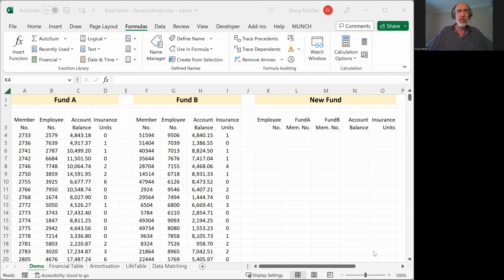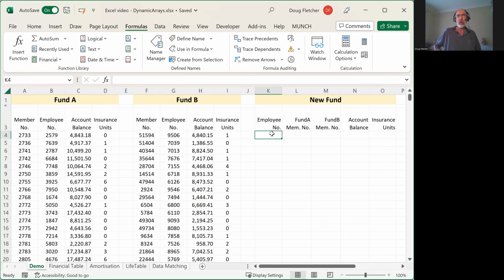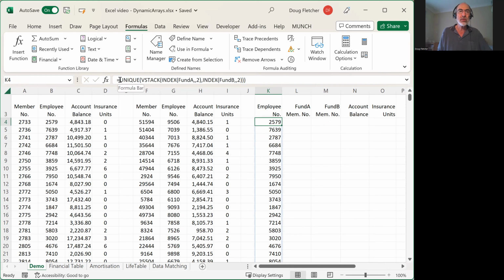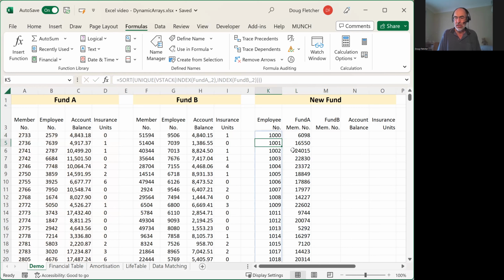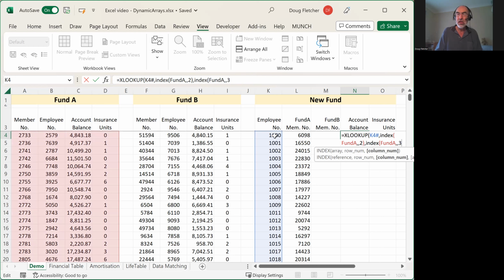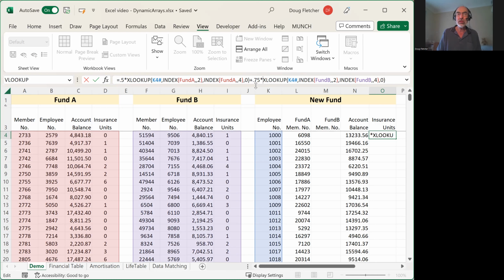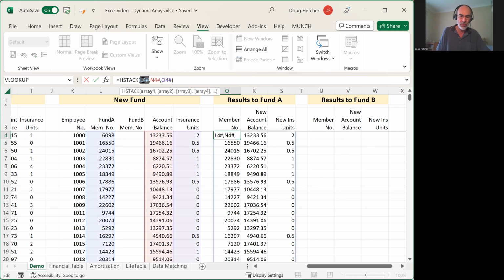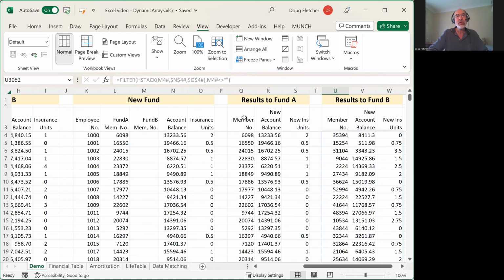ACST1052 Excel Demo: Data Wrangling using Dynamic Arrays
In this video, we use dynamic arrays to merge two datasets efficiently. Doing this also allows us to illustrate how several Excel functions work:
• INDEX(): extracts specific cells from an array (including entire rows or entire columns)
• VSTACK(): combines arrays by vertical stacking
• UNIQUE(): removes any duplicates from an array
• SORT(): sorts an array by ascending order
• XLOOKUP(): retrieves specific information from an array
• HSTACK(): combines arrays by horizontal stacking
• FILTER(): selects the rows of an array that satisfy a certain logical condition

(Narrated by Doug Fletcher)